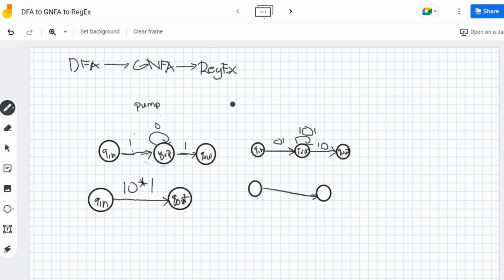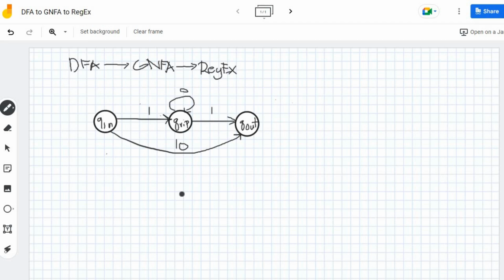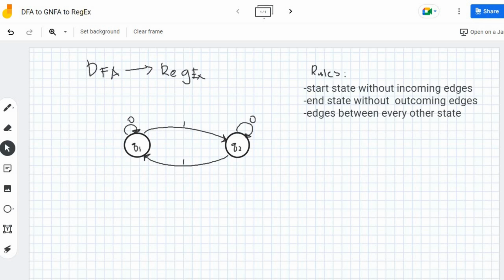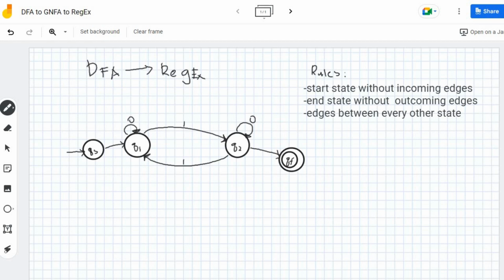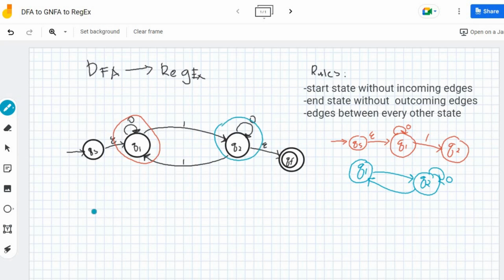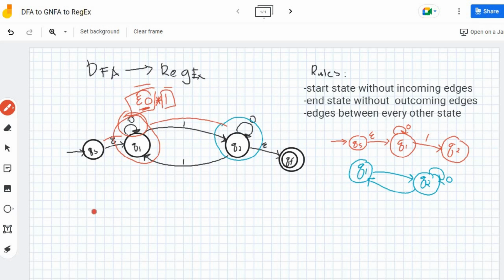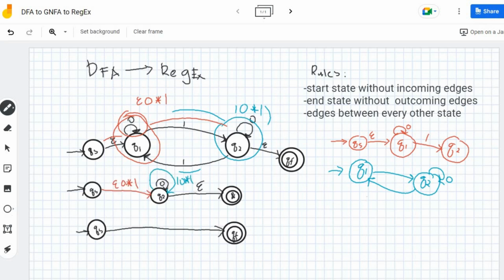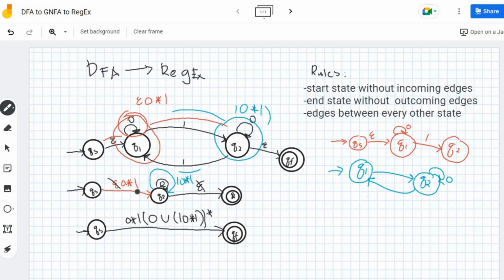DFA - GNFA - RegEx Conversion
Material for Automata Theory and Formal Language: Regular Languages.